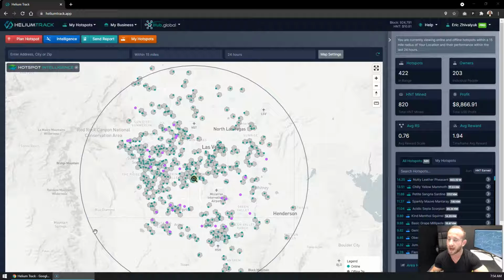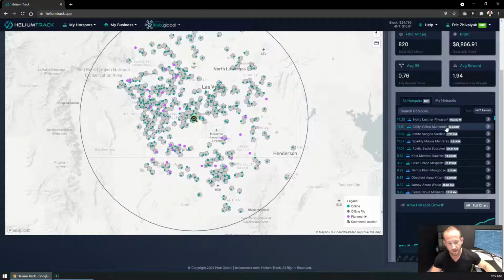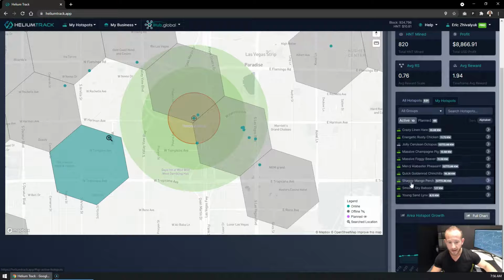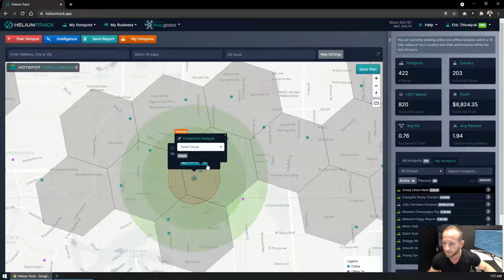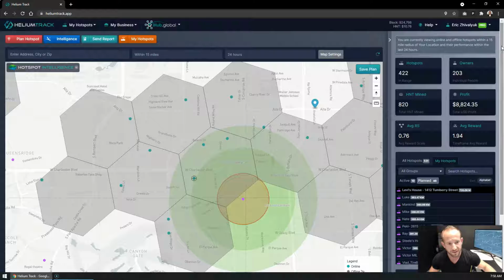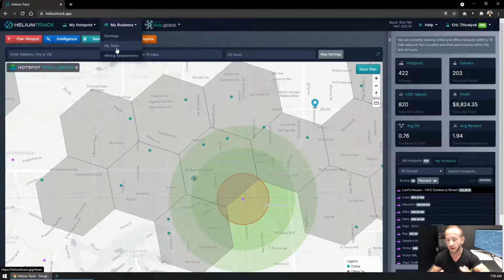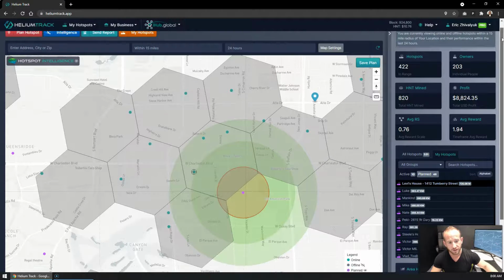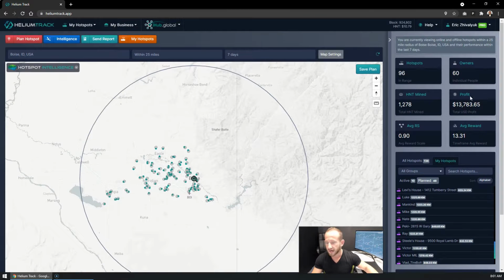HeliumTrack App - Overview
Prestem Atenção!
Não perca !

100% GRÁTIS FATURE ATÉ $4.000,00 MÊS EMPRESA MUNDIAL COM POTENCIAL DE GANHOS GIGANTESCO!

✅Vamos receber o aparelho em casa no valor 3 mil reais 100% grátis.
✅Ganho mensal média R$2.100,00 sem convidar pessoas convide sua rede e fature milhões.
✅Basta ligar na tomada o aparelho de mineração e faturar 24h por dia 7 dias por semana enquanto dorme ou passeia com a família.
✅Consumo de energia média 5 reais por mês.
✅Distância entre aparelhos 300 metros em sua localidade.
✅Empresa filé com 4 anos de mercado própria moeda já lista no Coinmarketcap $17,00.
✅Pessoas faturando alto em todo o mundo.
✅Vamos pagar o frete deixe seu endereço atualizado.
Veja a apresentação em Pdf no grupo.

ATENÇÃO PASSO A PASSO COMO CADASTRAR

Dentro do site clique no botão direito do seu mouse ou nos 3 pontinhos do cel lad dir e traduza o idioma.

Antonio Corrêa
ZAP: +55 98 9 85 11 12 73